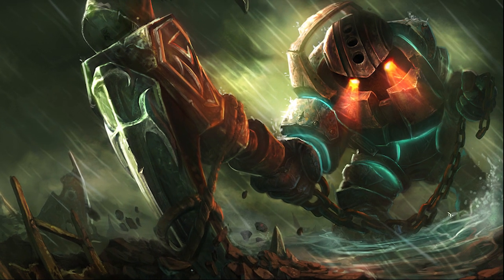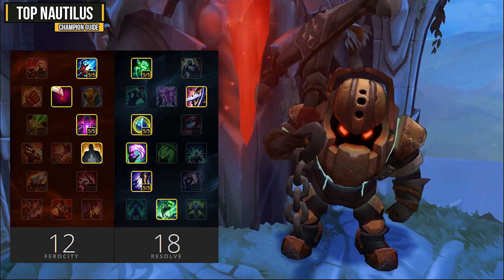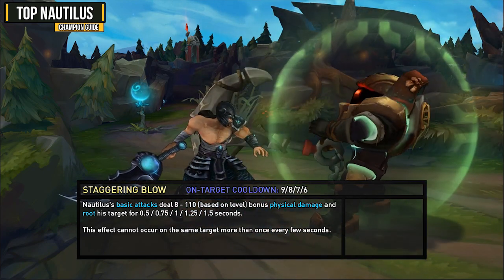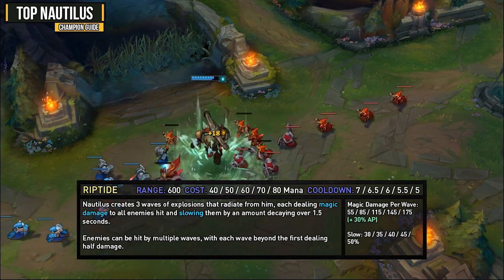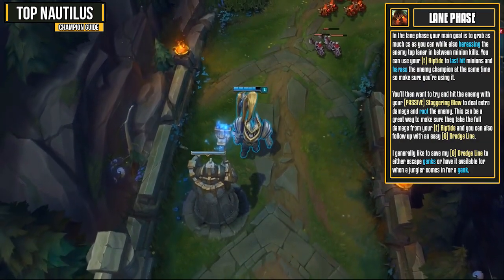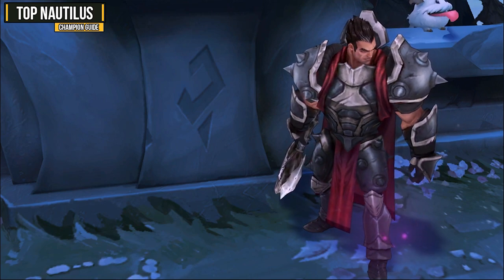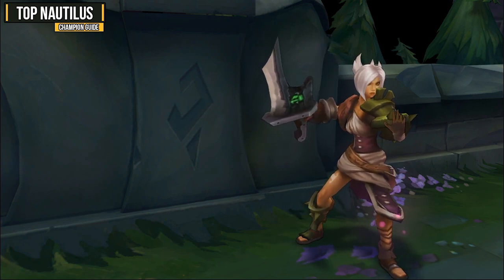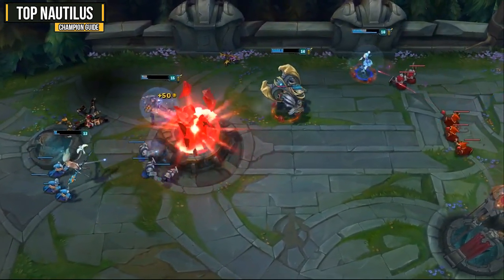Nautilus: Titan of the Depths - League of Legends Champion Guide [SEASON 7]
Today I'll be covering Top Lane Nautilus for Season 7, Patch 7.1. I'm going to cover his Pros & Cons, Masteries, Runes, Summoners, Abilities, Skill Order, Combos, Lane Phase, Teamfighting, Hard Matchups, and Item Build.

►Timestamps:
0:33 - Pros & Cons
1:26 - Masteries
1:52 - Runes
2:18 - Summoners
2:57 - Abilities
5:36 - Skill Order
5:56 - Combos
6:28 - Lane Phase
6:59 - Teamfighting
7:31 - Hard Matchups
9:18 - Item Build